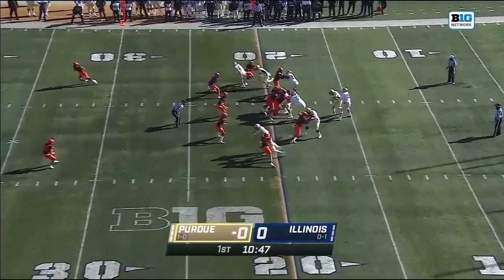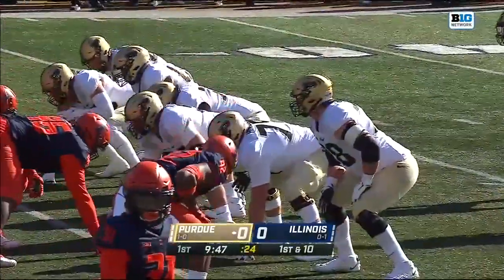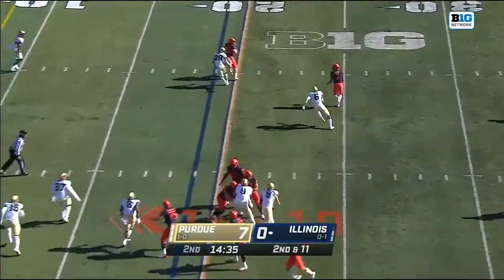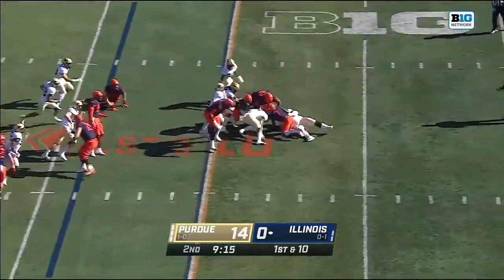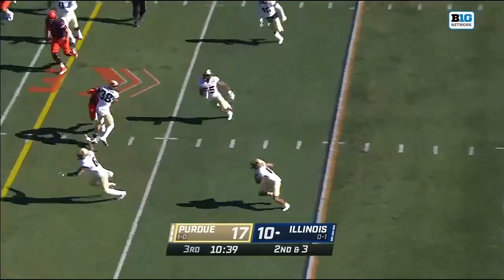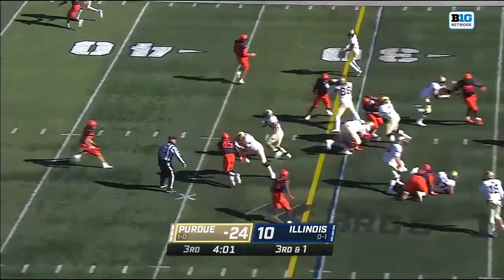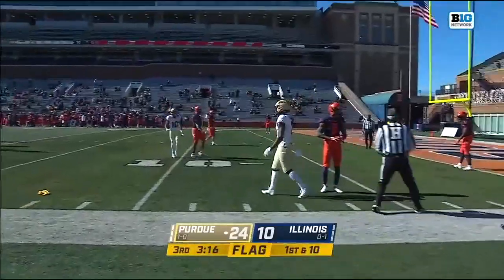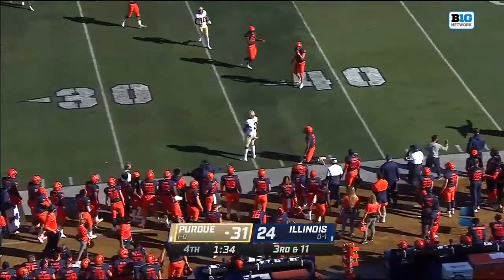FB | Highlights vs. Illinois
The Purdue football team improved to 2-0 with a 31-24 victory at Illinois on October 31, 2020, at Memorial Stadium in Champaign, Illinois. More